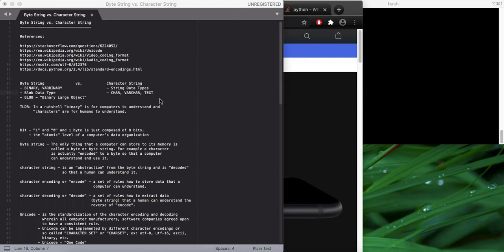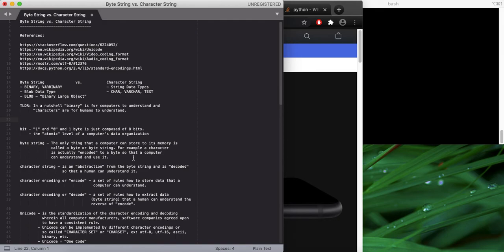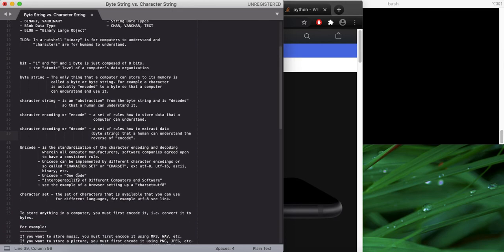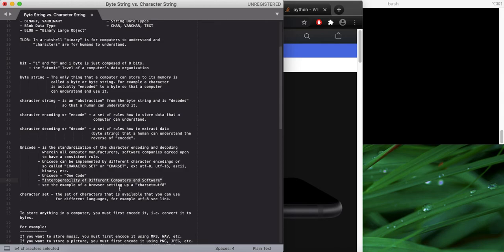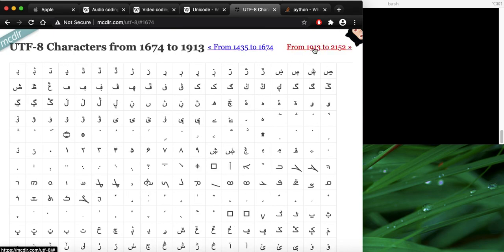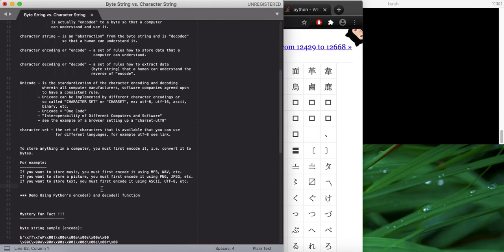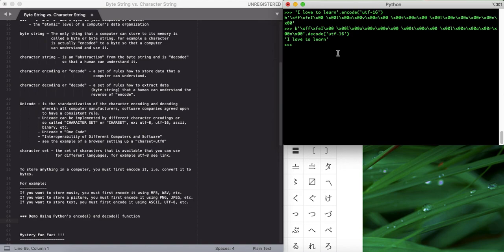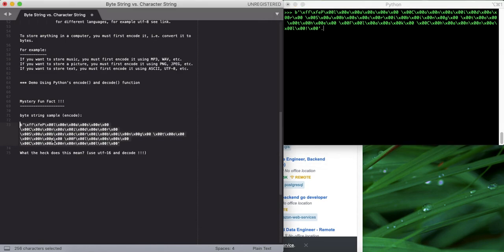MySql Byte String VS. Character String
Byte String vs. Character String

- BINARY, VARBINARY                              - String Data Types
- Blob Data Type                                        - CHAR, VARCHAR, TEXT
- BLOB - "Binary Large Object"

TLDR: In a nutshell "binary" is for computers to understand and
      "characters" are for humans to understand.

bit - "1" and "0", 1 byte is just composed of 8 bits.
    - the "atomic" level of a computer's data organization

byte string - The only thing that a computer can store to its memory is
              called a byte or byte string. For example a character
              is actually "encoded" to a byte so that a computer
              can understand and use it.

character string - is an "abstraction" from the byte string and is "decoded"
                   so that a human can understand it.

character encoding or "encode" - a set of rules how to store data that a
                                 computer can understand.

character decoding or "decode" - a set of rules how to extract data
                                (the byte string) that a human can understand,
                                the reverse of "encode".

Unicode - is the standardization of the character encoding and decoding
          wherein all computer manufacturers, software companies agreed upon
          to have a consistent rule.
        - Unicode can be implemented by different character encodings or
          so called "CHARACTER SET" or "CHARSET", ex: utf-8, utf-16, ascii,
          binary, etc.
        - Unicode = "One Code"
        - "Interoperability of Different Computers and Software"

character set - the set of characters that is available that you can use
                for different languages, for example utf-8

In Summary:

To store anything in a computer, you must first encode it,
i.e. convert it to bytes.

For example:

If you want to store music, you must first encode it using MP3, WAV, etc.
If you want to store a picture, you must first encode it using PNG, JPEG, etc.
If you want to store text, you must first encode it using ASCII, UTF-8, etc.

*** Demo Using Python's encode() and decode() function

Mystery Fun Fact !!!

What the heck does this mean? (use utf-16 and decode !!!)